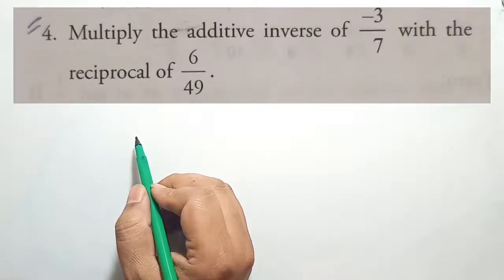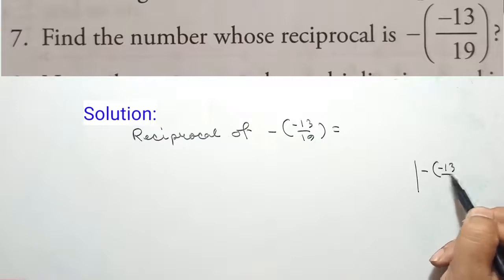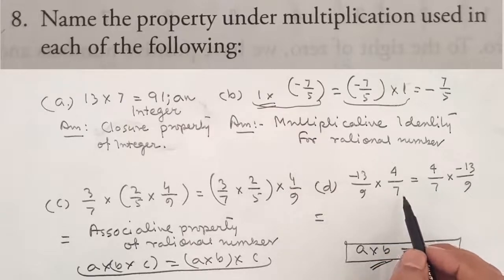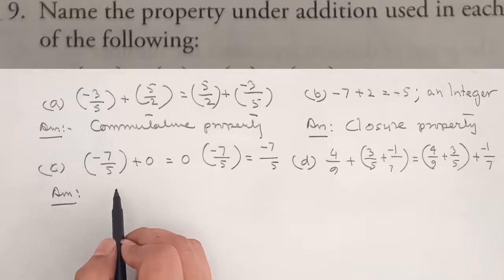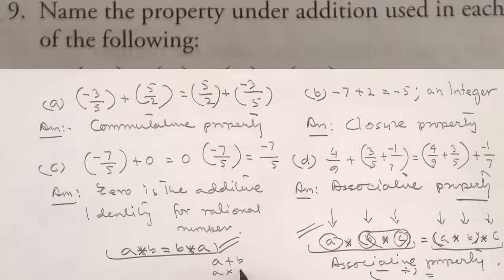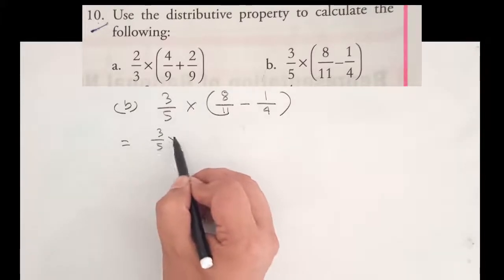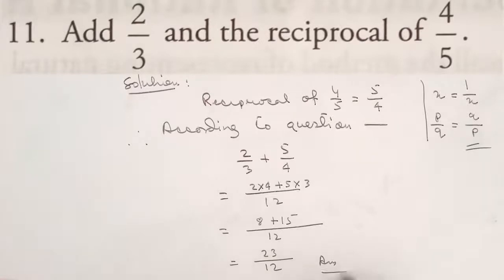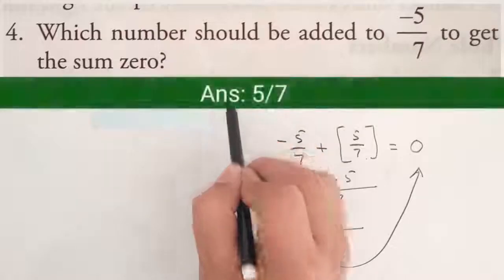RATIONAL NUMBERS | Class 8 | Exercise 1.1 Part B | Maths Xpress solutions Q4 to Q14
Dear student's,
        Here, I fully solved exercise 1.1 chapter (1) "RATIONAL NUMBERS" for CLASS: 8 from the book Maths Xpress by Jayashree Vipin.in this video here i completed Q.4 to Q.14 as part B, the remaining part i will make video very soon. I hope this video will help you to get extra marks in your examination and understand the chapter content easily. if there left anything wrong then please make a text in the comment section. I am trying to fix the issue as soon as possible.

 I know this is not an entertainment video  but I am sure if you give some time in this video as a result it helps you a little to make your future.

Ch (1) Rational Numbers
Part: A

Ch (10) Compound Interest